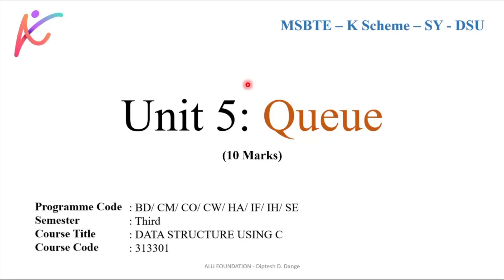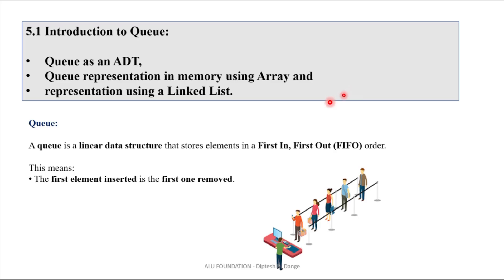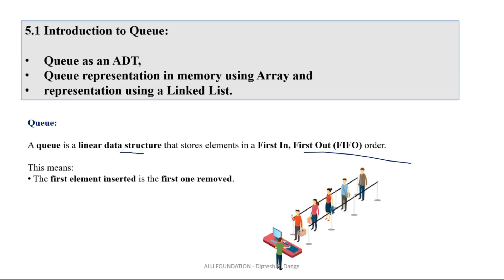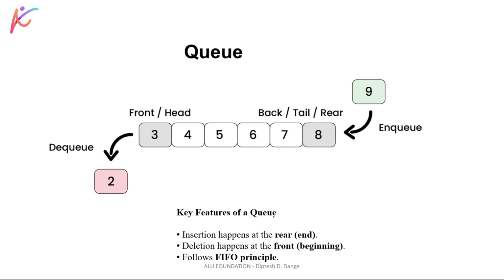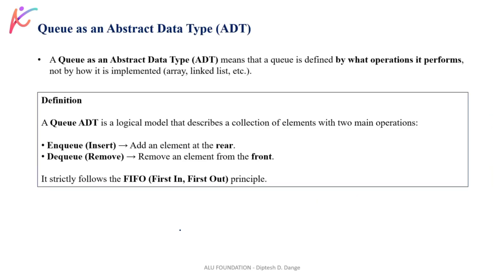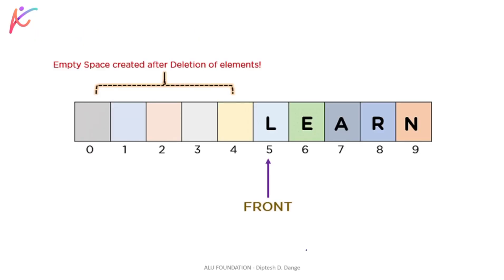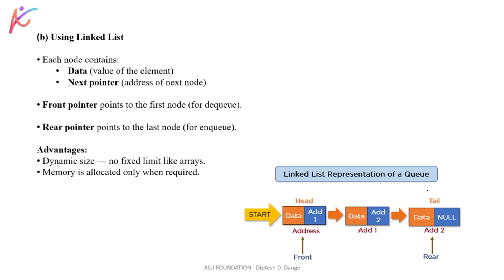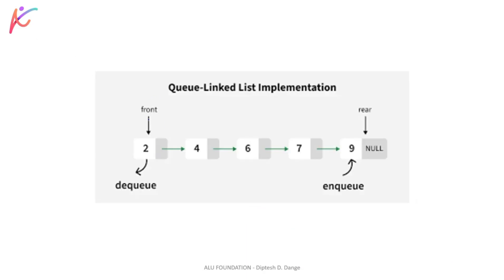Unit 5: Queue in Data Structure | Unit 5.1 DSU MSBTE K Scheme | Array & Linked List Representation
In this video, we cover Unit 5.1 of Data Structure Using C (DSU) – MSBTE K Scheme, focusing on Queue in Data Structure. You will learn Queue as an Abstract Data Type (ADT), its representation in memory using arrays, and linked list implementation of queue with simple examples. This lecture is designed for MSBTE Engineering Diploma students preparing for exams, viva, and practicals. We explain concepts step by step with notes and programs so beginners can understand easily.
MSBTE
Data Structure Using C
DSU
MSBTE DSU
MSBTE Data Structure Using C
DSU Tutorials
DSU Lecture
DSU Course
DSU Basics
DSU Lab
DSU Practical
MSBTE Exam Preparation
MSBTE Syllabus
MSBTE Study Material
DSU Notes
MSBTE Engineering
Technical Education
DSU for Beginners
C Programming
Data Structures in C
Queue in DSU
Stack in DSU
Linked List in DSU
Tree in DSU
Graph in DSU
Sorting in DSU
Searching in DSU
MSBTE Online Classes